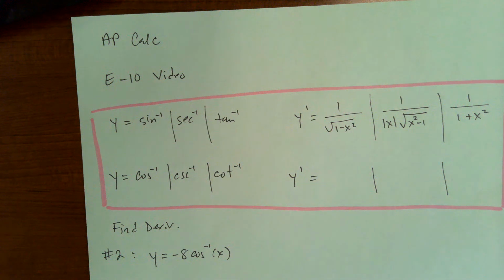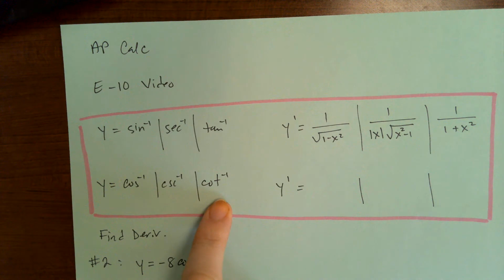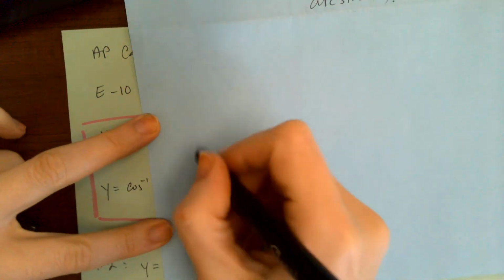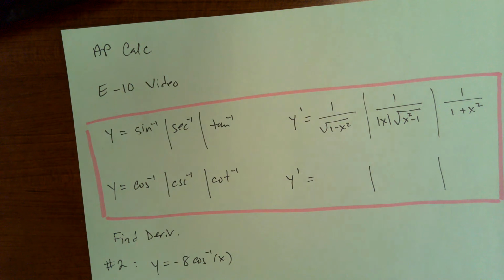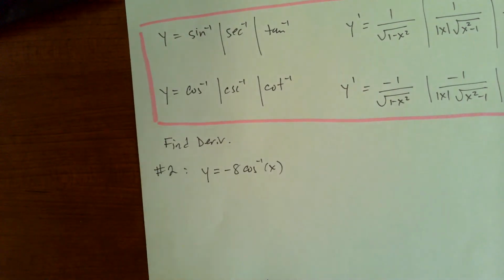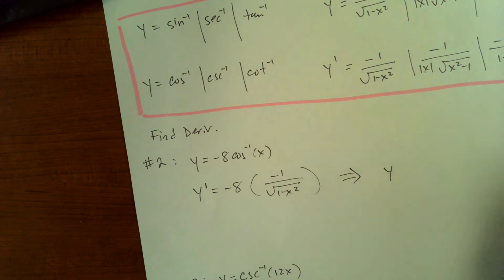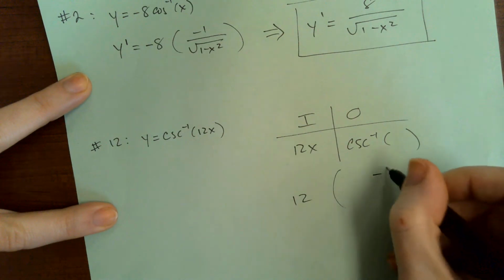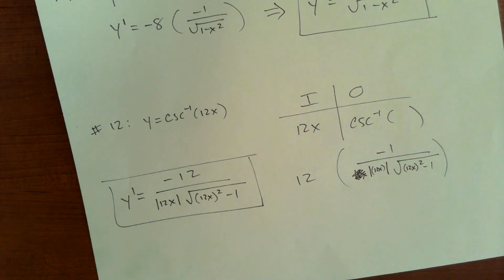AP Calc E-10